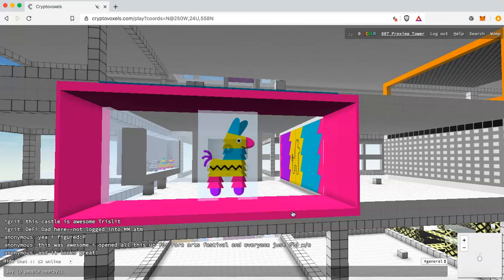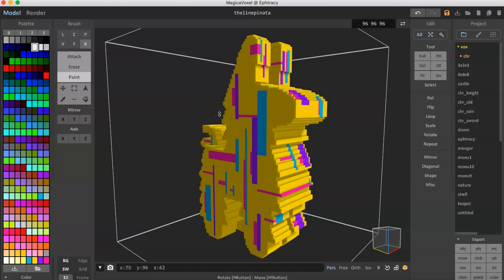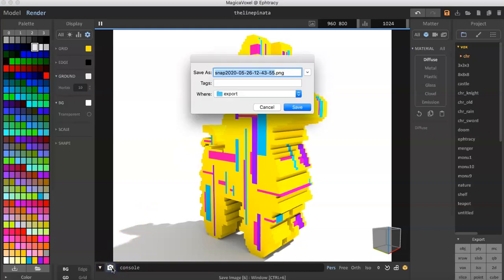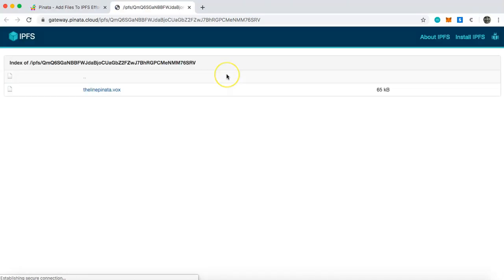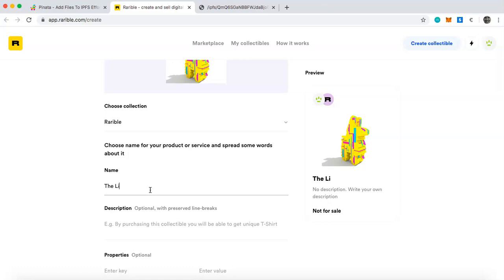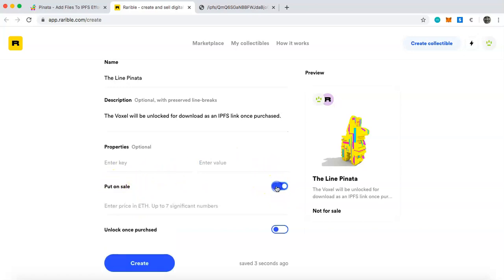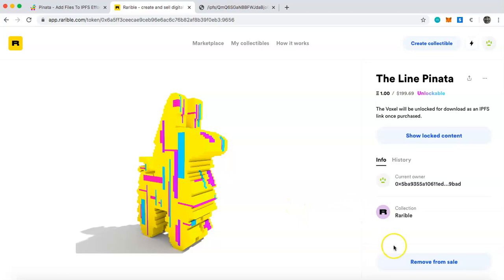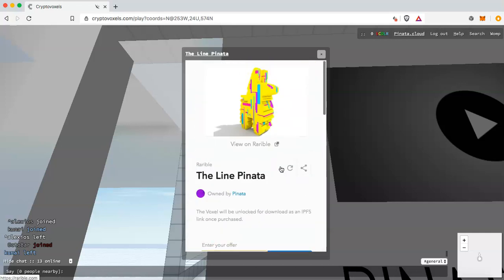Create a Voxel NFT to Sell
Learn how to create a voxel NFT using MagicaVoxel, Pinata, and Rarible to put up for sale on OpenSea and Cryptovoxels.